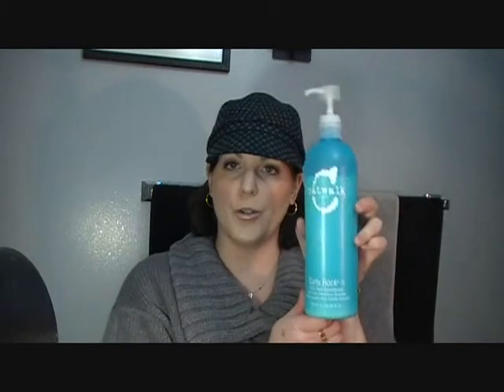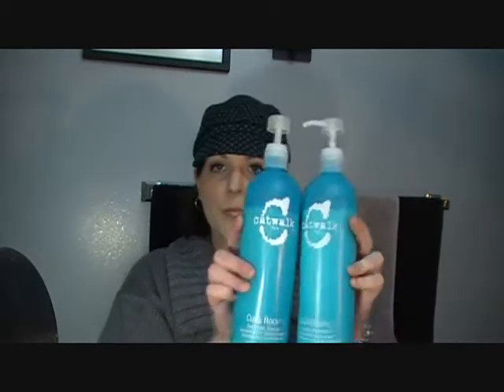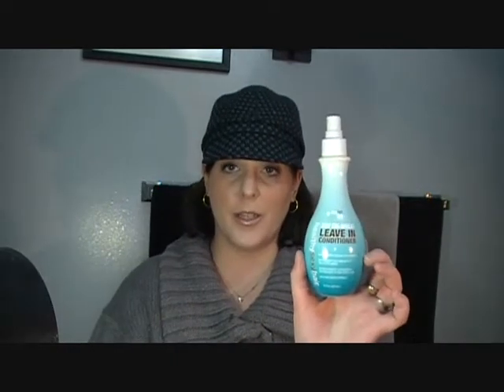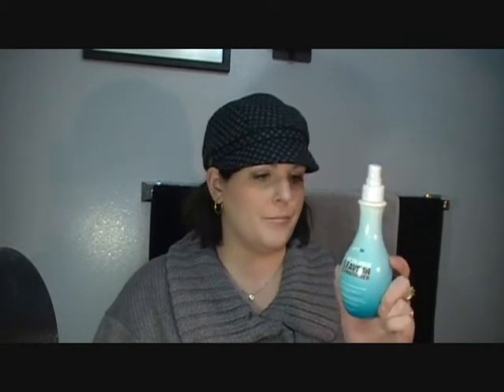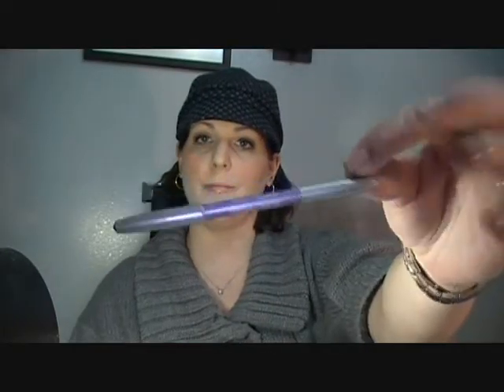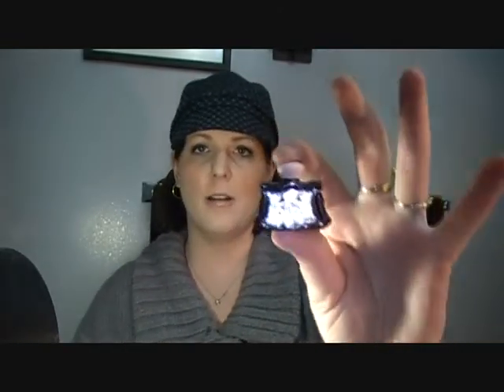January Favourites!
See what I loved in January...

FTC: I bought all of these products.